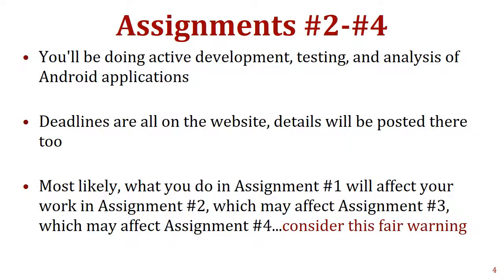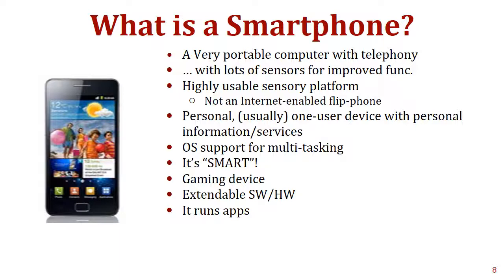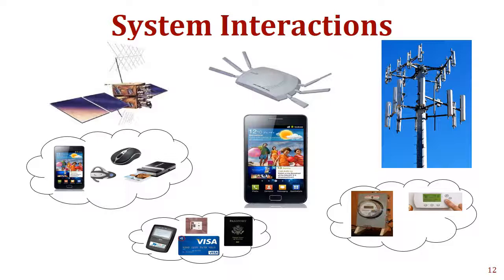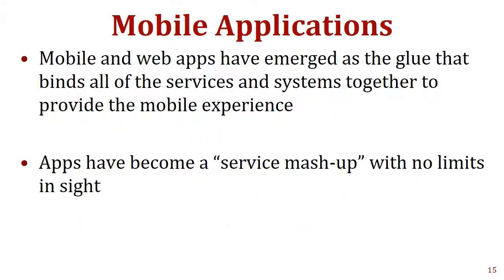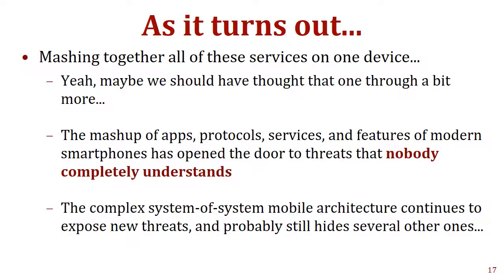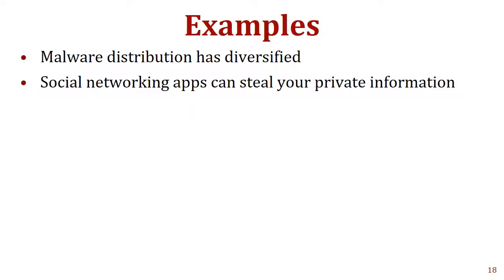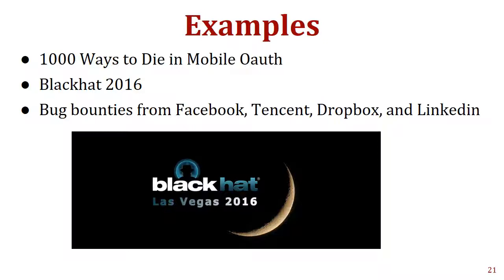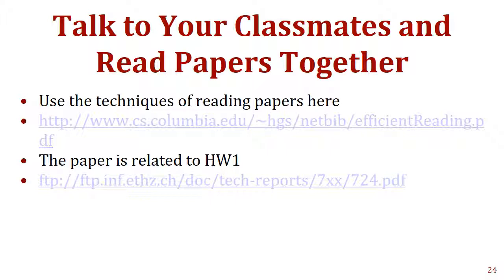Mobile Security F17 #2 Mobile Devices and General Security Challenges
Mobile Devices and General Security Challenges